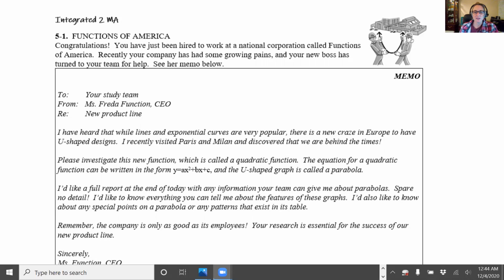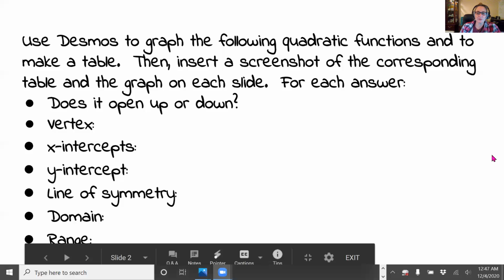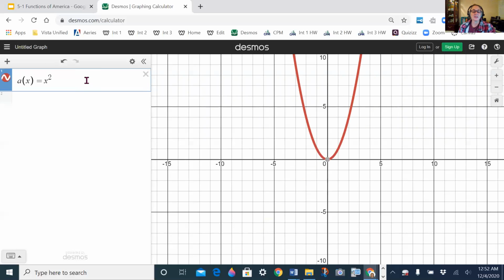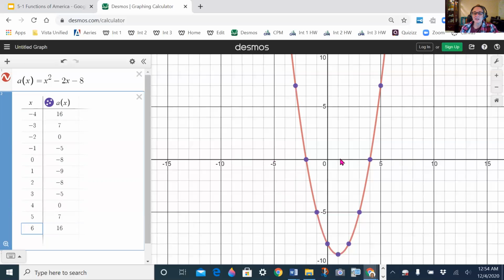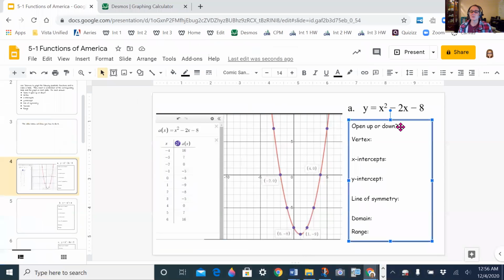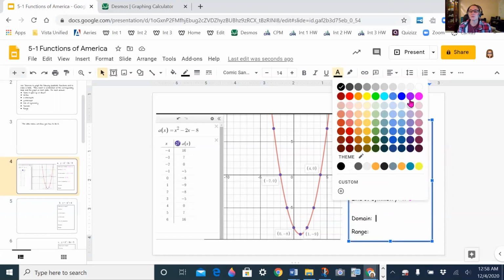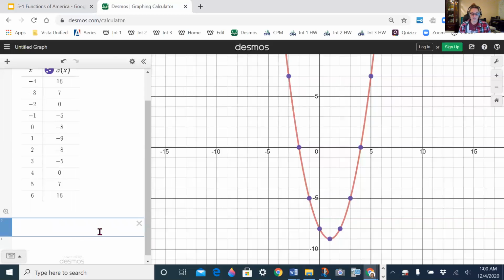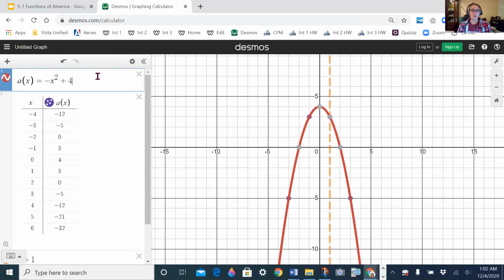5 1 Functions of America